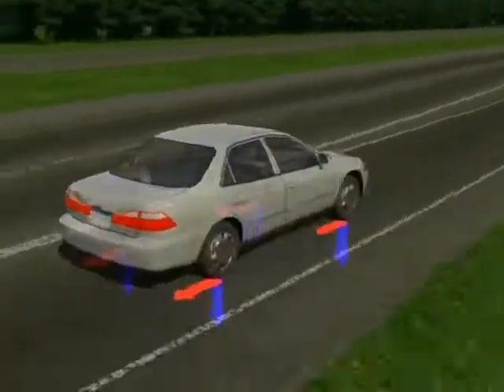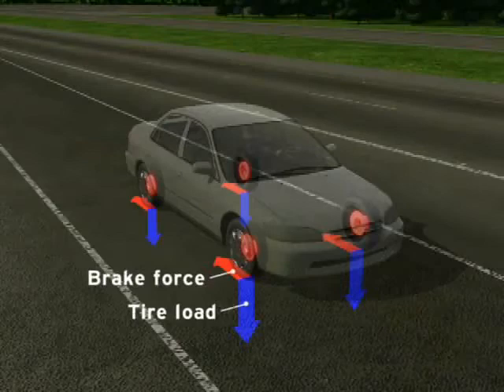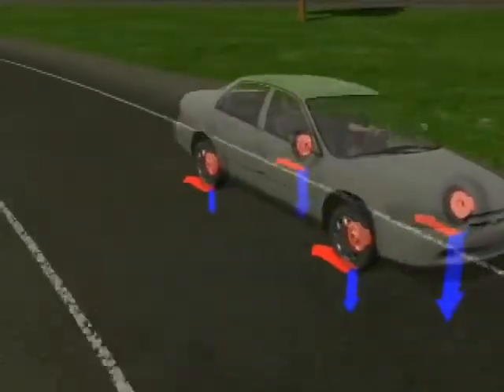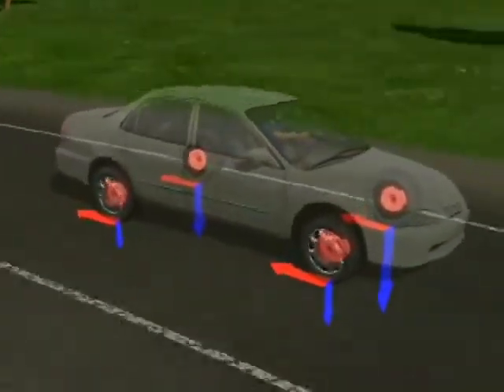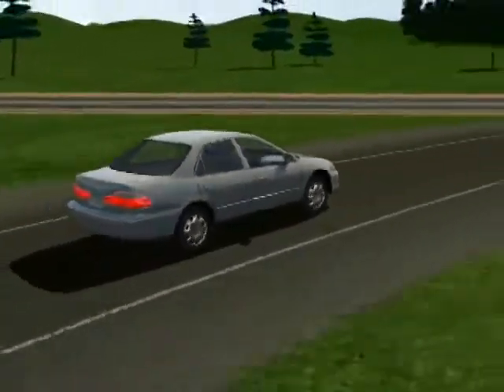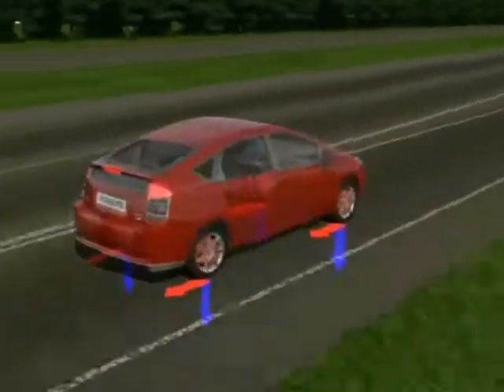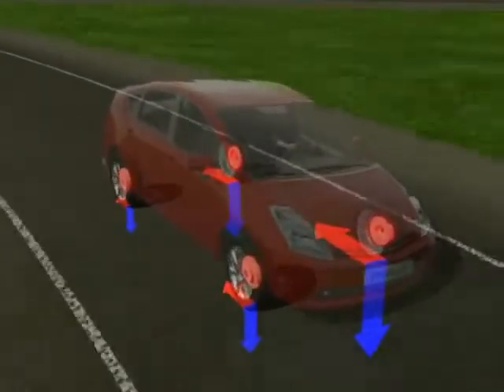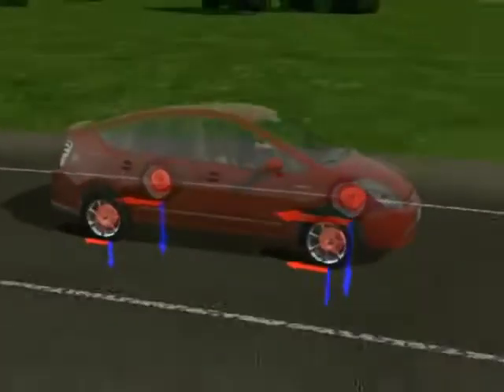EBD Brake System